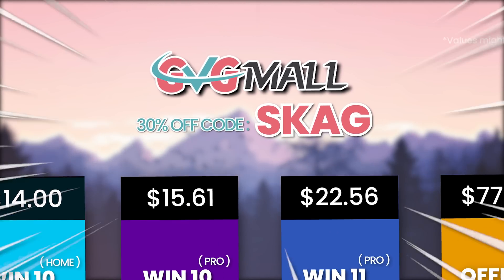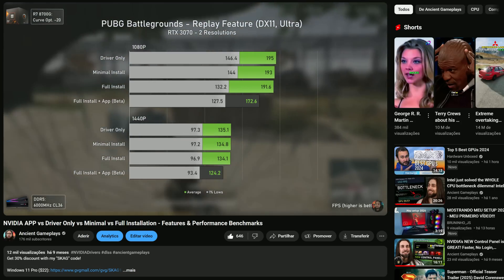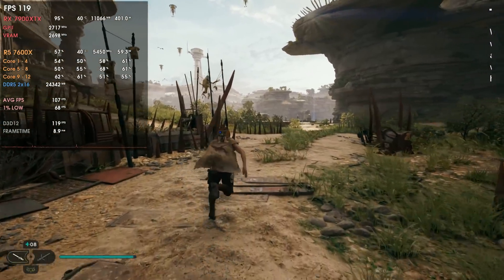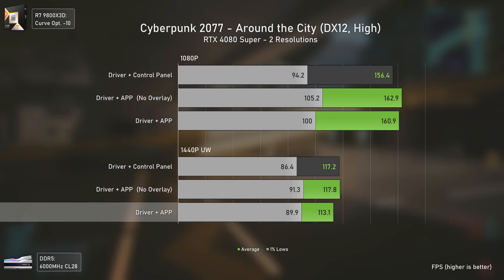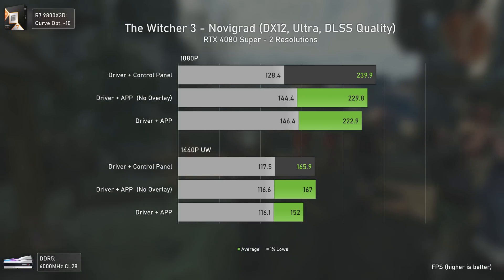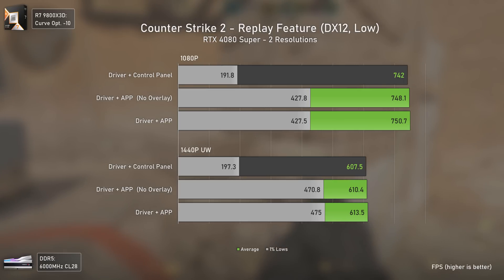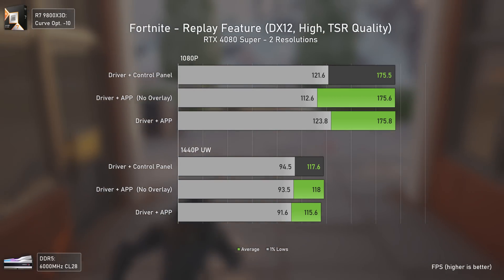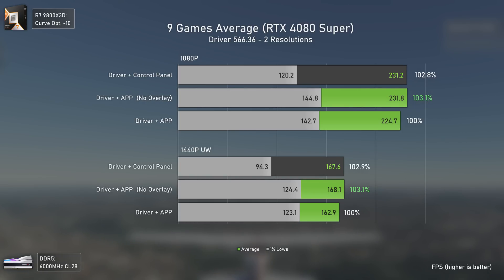Yes, NVIDIA Drivers also have issues...NVIDIA APP causing crashes & LOWER FPS...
As I stated several times across the years, not even the mighty NVIDIA is safe from drivers issues, some smaller, some larger like this one where the NVIDIA APP and NVIDIA overlay are causing performance drops in most titles.

00:00 - Intro (NVIDIA APP, overlay & Filters, crashes, etc.)

03:11 - Assetto Corsa: Competizione
03:46 - Cyberpunk 2077
04:19 - Silent Hill 2
04:58 - The Witcher 3
05:43 - Counter Strike 2
06:20 - COD: Black Ops 6
06:42 - Alan Wake 2
07:02 - Fortnite
07:27 - Black Myth: Wukong
07:47 - 9 Games Average

08:39 - Conclusion (Performance, NVIDIA APP & Overlay, etc.)
11:13 - Channel Members
11:33 - More Videos